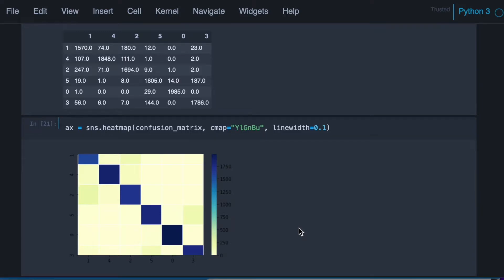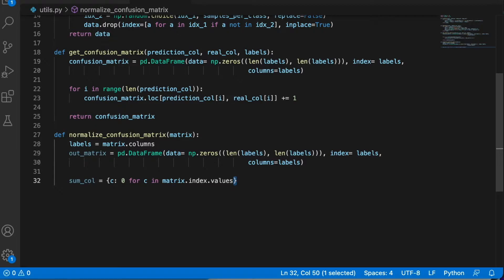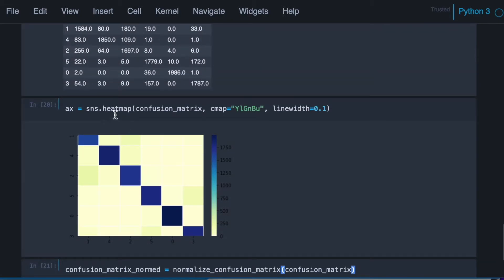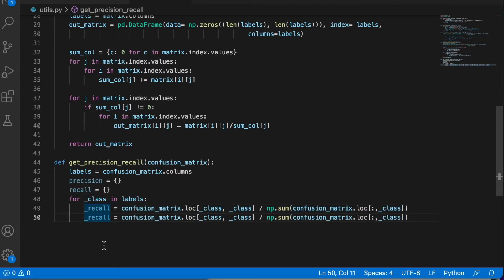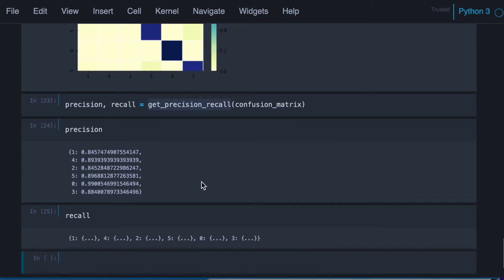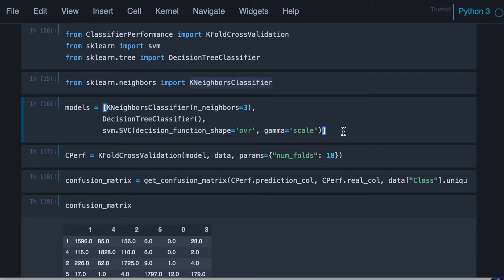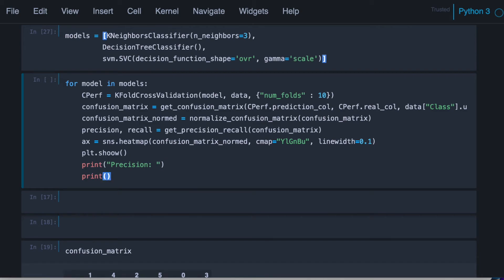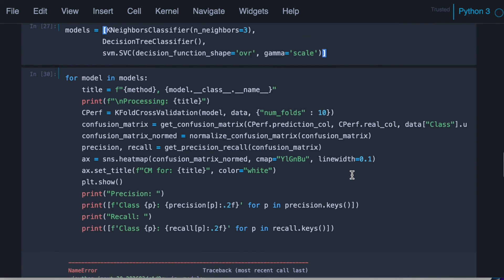Tutorial 8: Classification Assessment: Part 9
In this video, we continue working on our previous code, we add a few more functions and try it with different classification models.